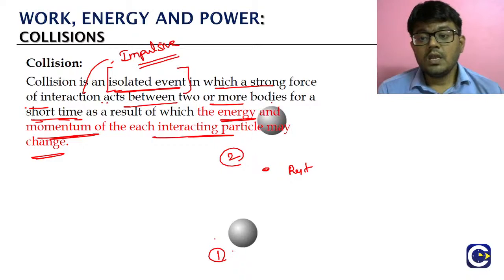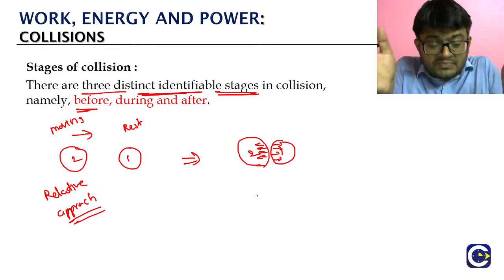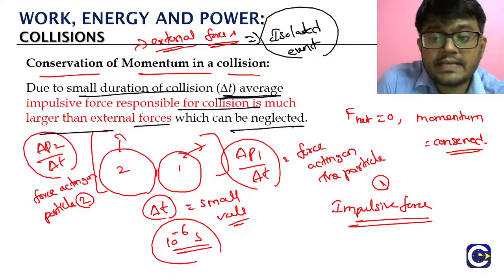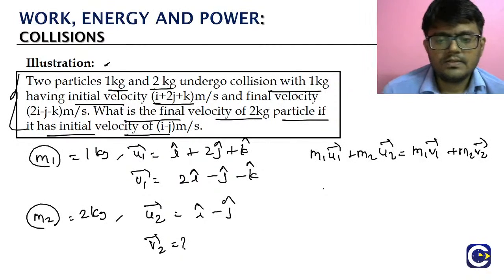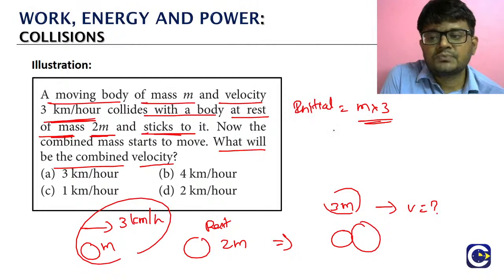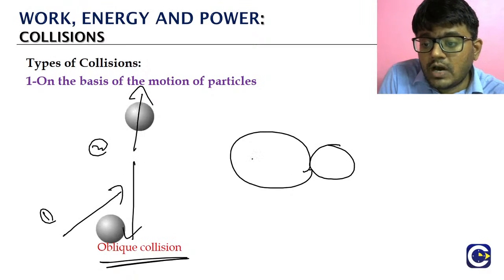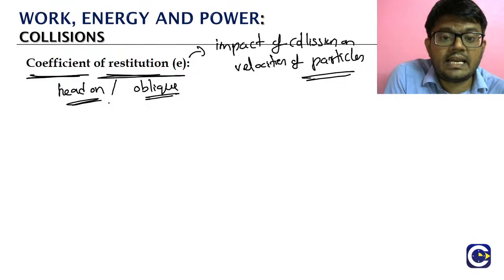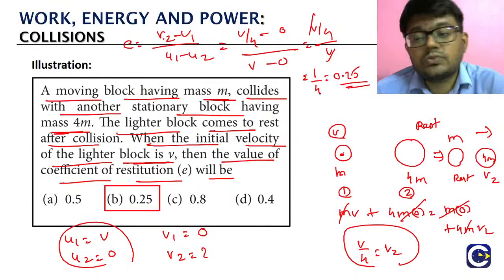Work, Energy and Power-Session 11